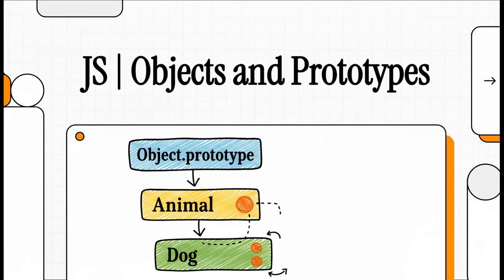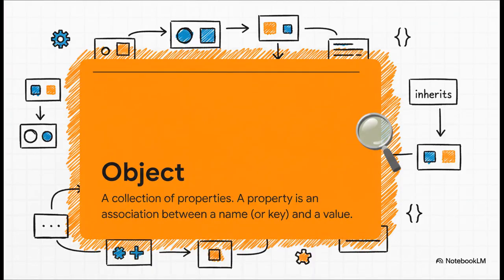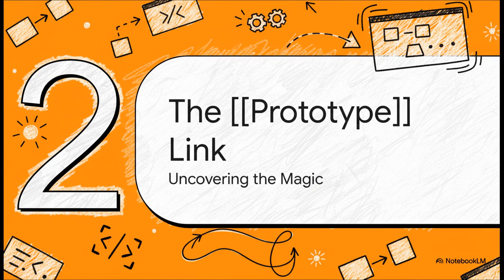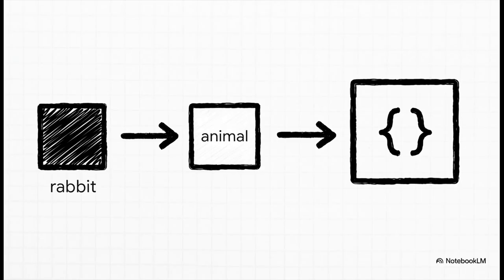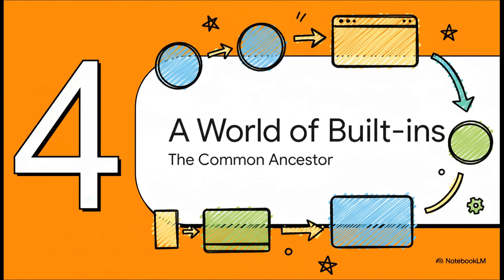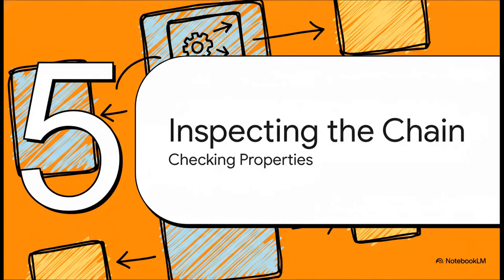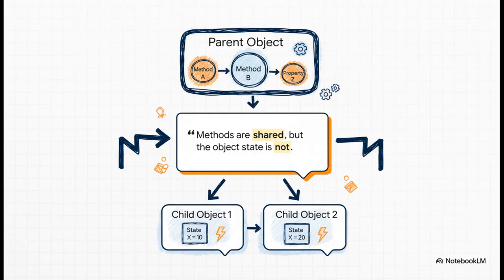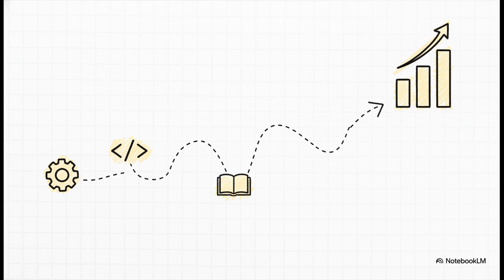JS | Objects and Prototypes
In this Developer Roadmaps explainer, discover how JavaScript objects and prototypes form the foundation of all complex data.
Learn how the prototype chain works, how inheritance actually happens, and why every array, function, and date ultimately links back to Object.prototype.
Master the real structure that powers modern JavaScript.

🕒 Timestamps / Chapters
00:00 | Intro – From Primitives to Complex Data
01:00 | What Is an Object, Really?
02:00 | The Object as a Container of Key–Value Pairs
03:00 | Creating Objects – Literals, Constructors, Object.create
04:00 | Accessing Data – Dot vs Bracket Notation
05:00 | The Mystery of Hidden Methods – Where Does toString Come From?
06:00 | The Hidden Link: The Prototype
07:00 | Understanding Prototypal Inheritance
08:00 | Building the Prototype Chain (Rabbit → Animal → Object)
10:00 | How JavaScript Looks Up Properties Along the Chain
11:30 | The Role of Object.prototype – The Common Ancestor
12:30 | The Tools: hasOwnProperty vs in Operator
13:30 | The typeof Quirk – Why null Is an Object
14:30 | Why Prototypes Matter – Flexibility vs Classical Inheritance
15:30 | Recap – Objects as Containers, Prototypes as Blueprints
16:30 | Next Step – Type Conversion and Coercion
17:00 | Outro – Map Your Path. Build Your Career.